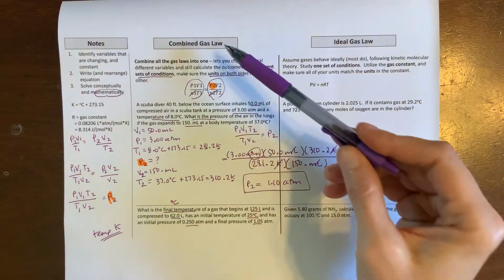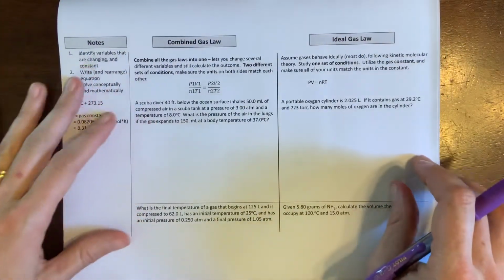Ideal gas law